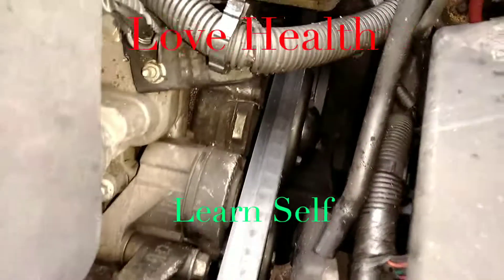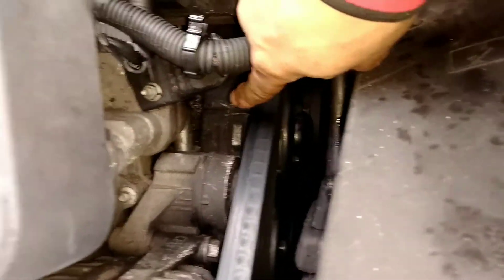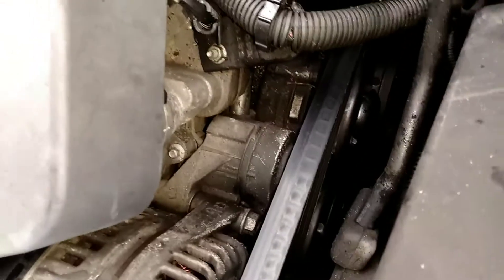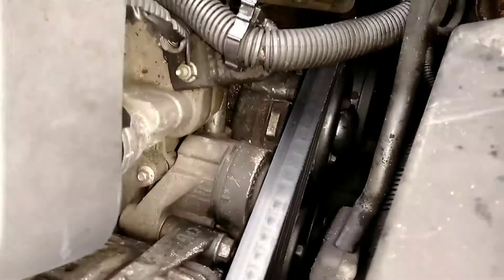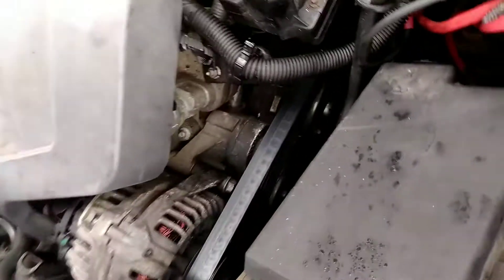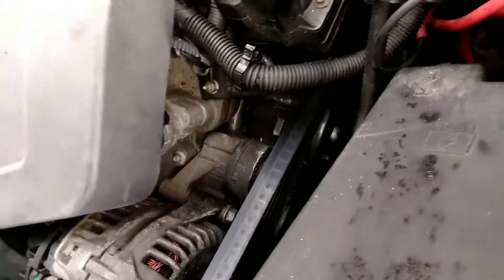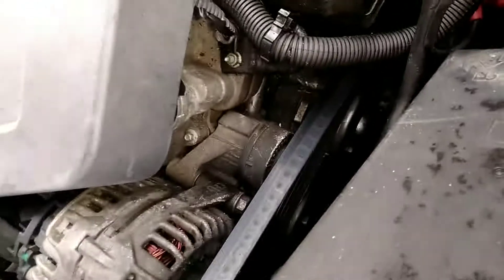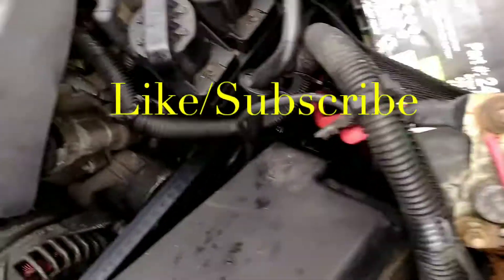2005 Pontiac Grand Prix GT (Intro) to part 1. how to replace water pump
2005 Pontiac Grand Prix GT water pump replacement ( Intro)